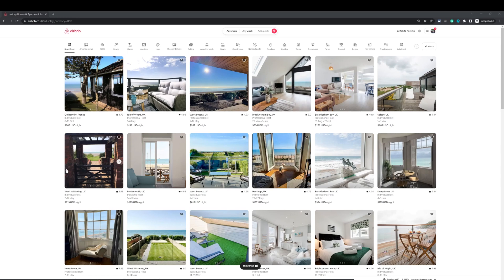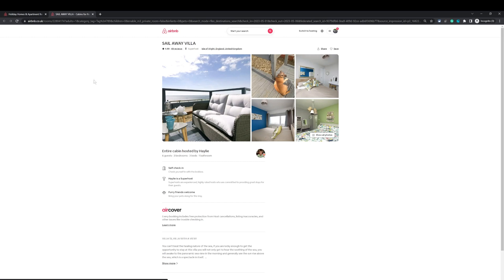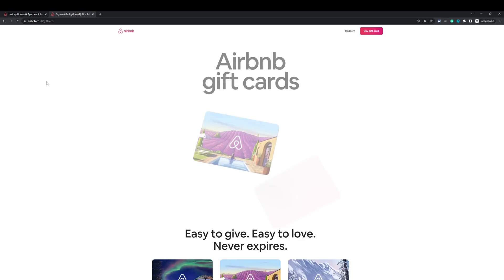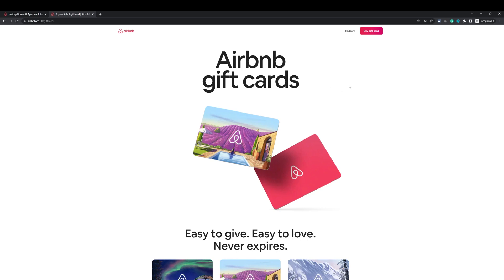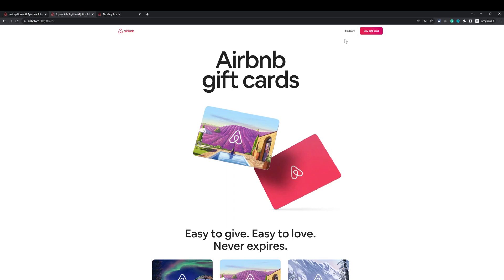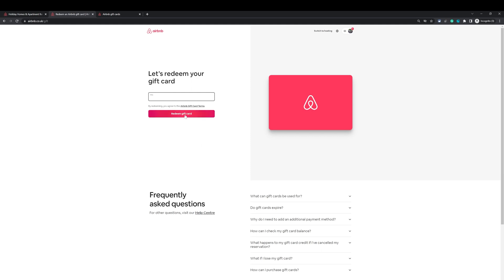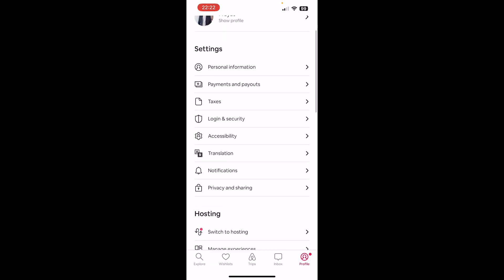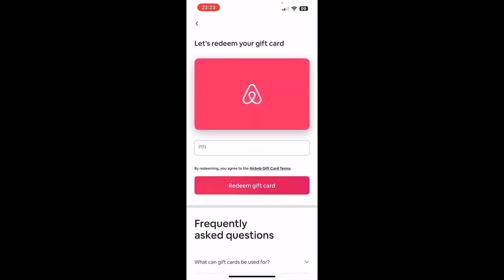How to Use Airbnb Gift Card on App or Computer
In this video, I demonstrate the navigation if you want to redeem an Airbnb gift card from a phone app or computer.

00:00:00 How to use Airbnb gift card
00:00:10 How to use Airbnb gift card from computer
00:01:15 How to use Airbnb gift card from the app